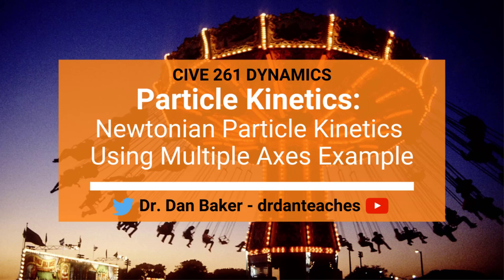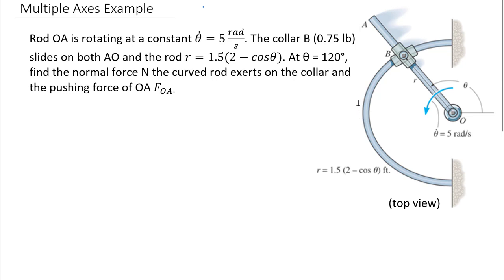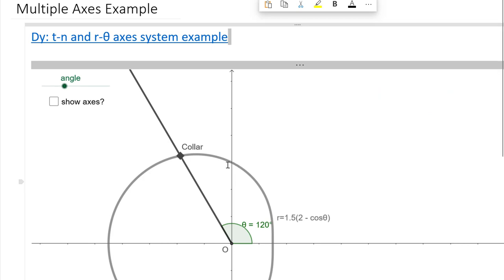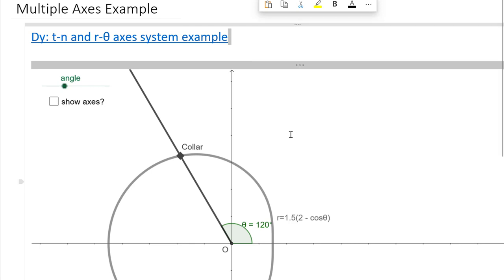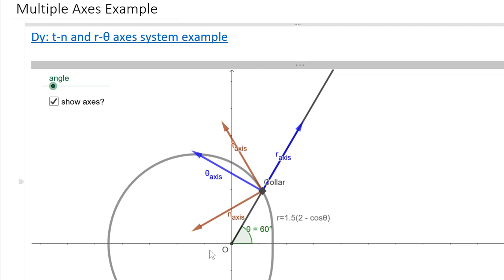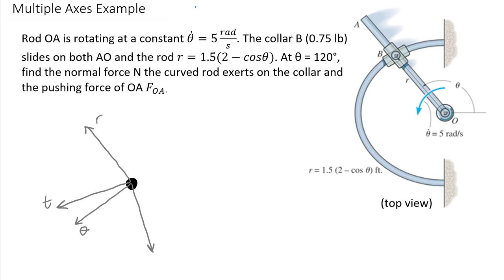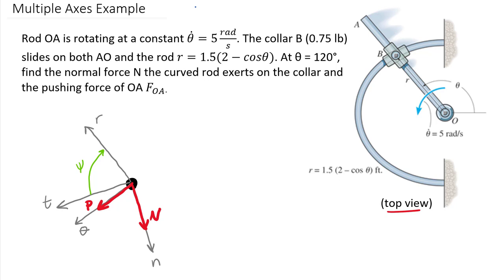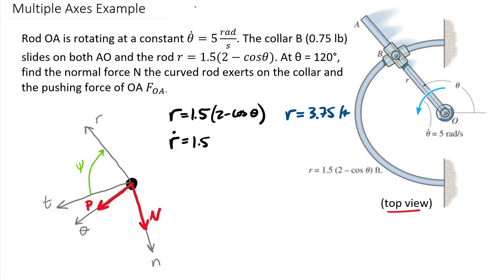Dynamics: Particle Kinetics - Newtonian Particle Kinetics Using Polar r-θ Axes Example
CLASS: Engineering Mechanics: Dynamics CHAPTER: Newtonian Particle Kinetics
TOPIC: This video demonstrates how to solve for the unknown forces in a multiple axis system problem of a collar traveling around a non-circular track. The GeoGebra interactive used is